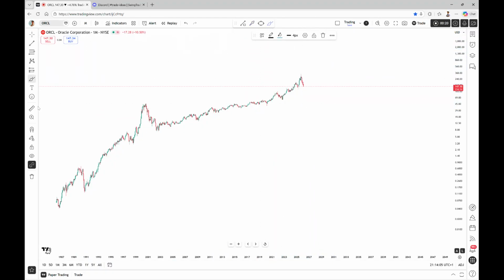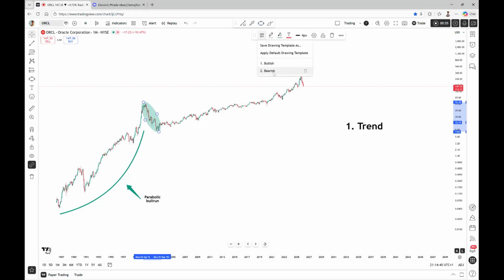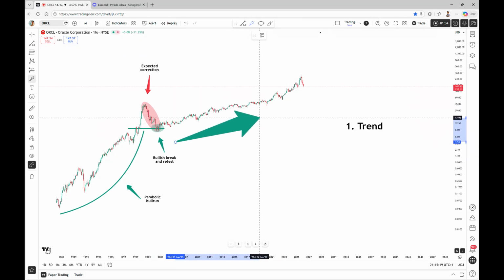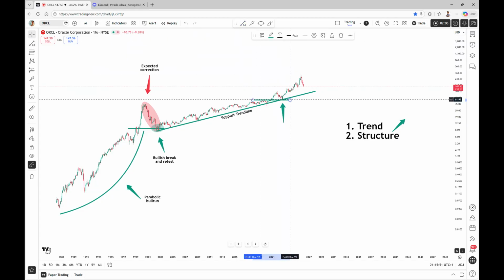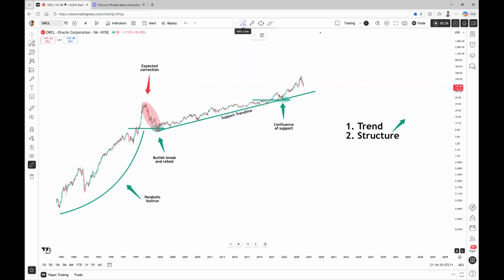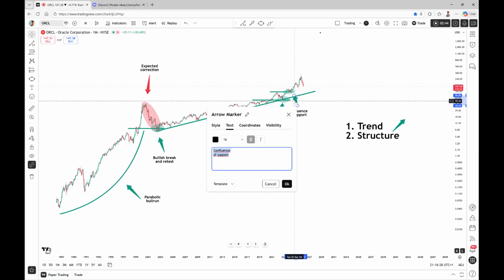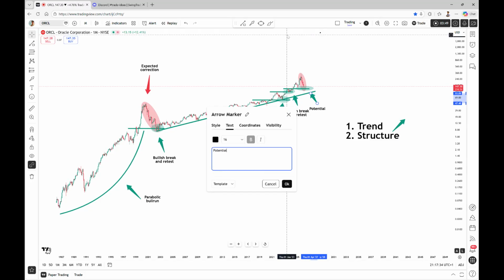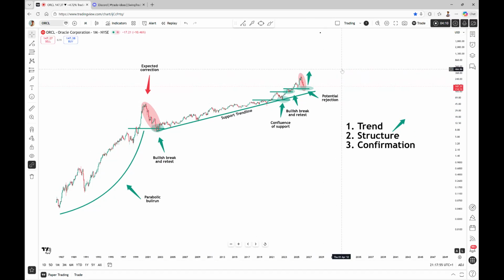Oracle’s WORST Drawdown Ever?! Investors in Panic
oracle stock
oracle stock crash
oracle earnings
oracle drawdown
oracle stock analysis
oracle news today
oracle stock prediction
oracle stock drop
oracle cloud
larry ellison
stock market crash
tech stocks falling
ai stocks
buy the dip
investing 2026
stock market news
growth stocks
n